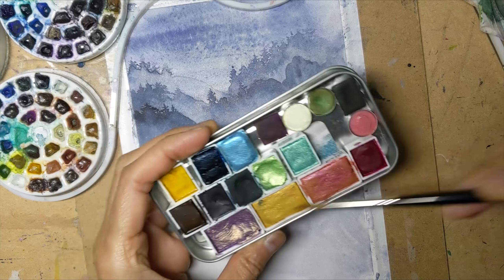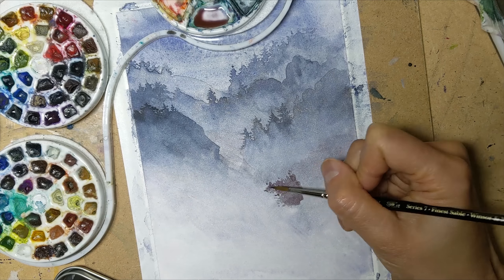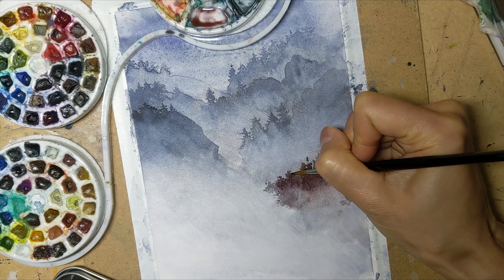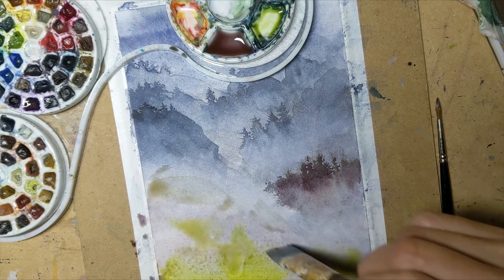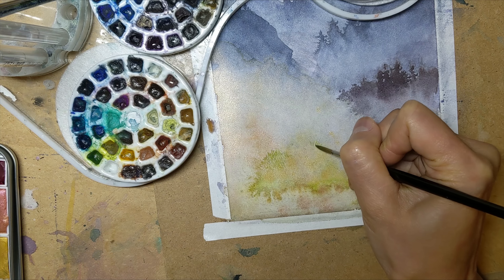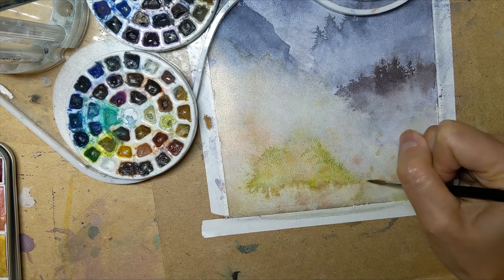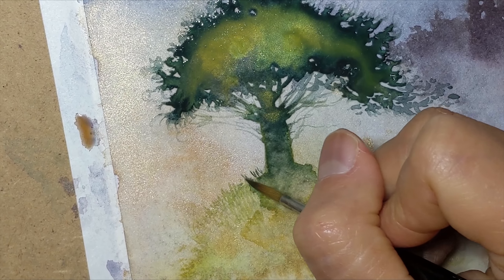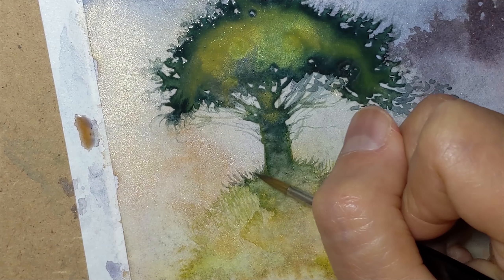Shimmery Landscapes Part 2 (of 4)